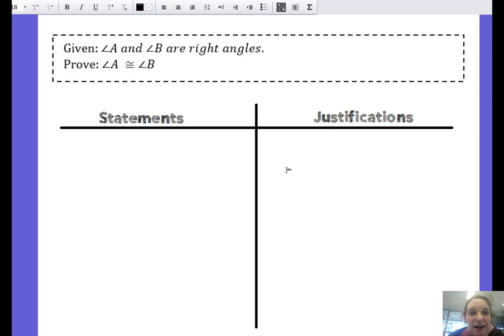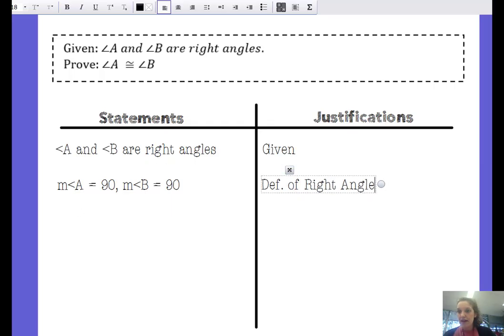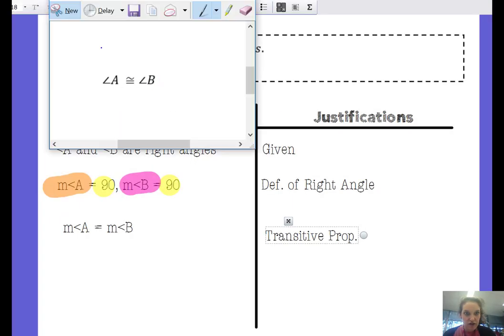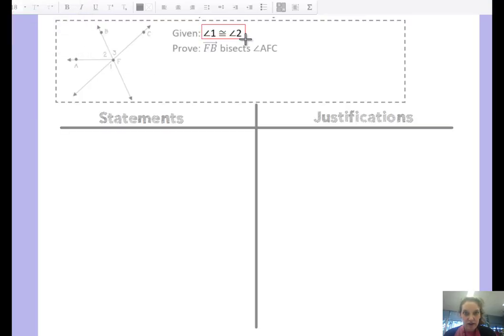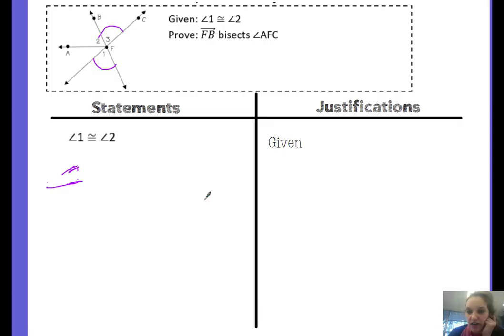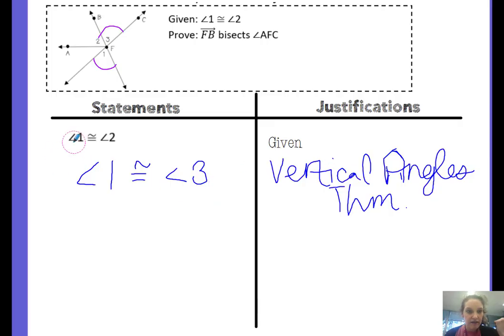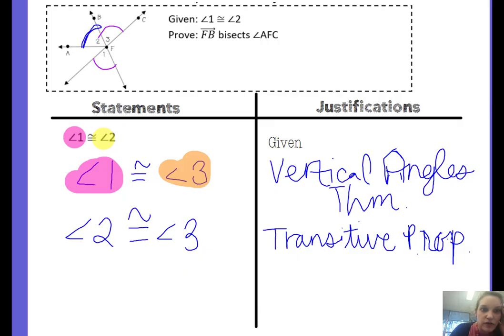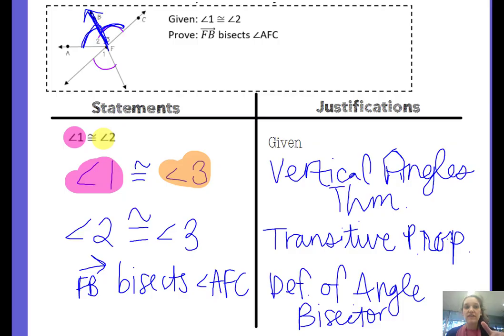2.7, 2.8 Proofs (variety)